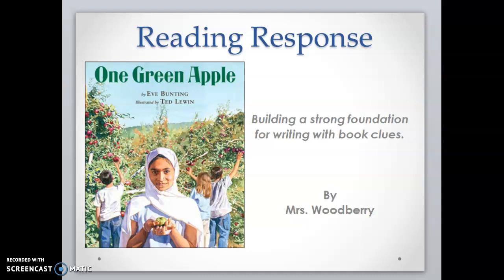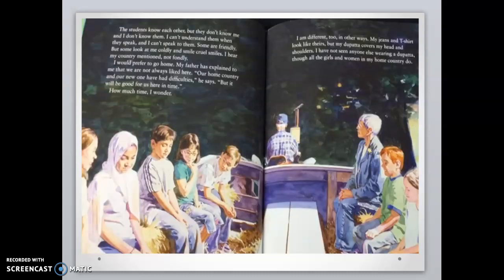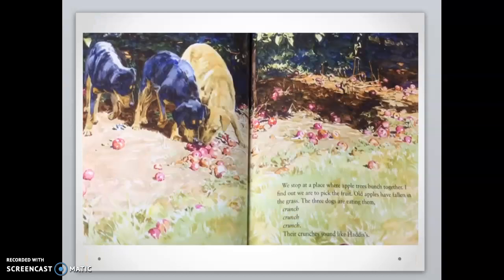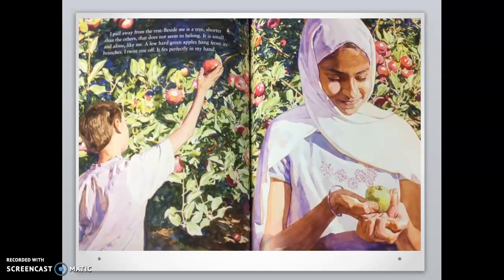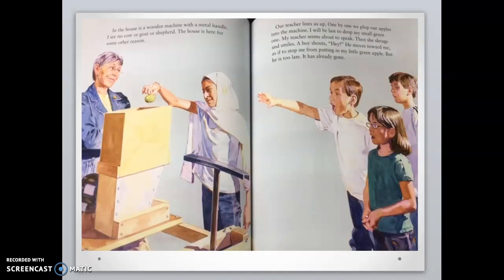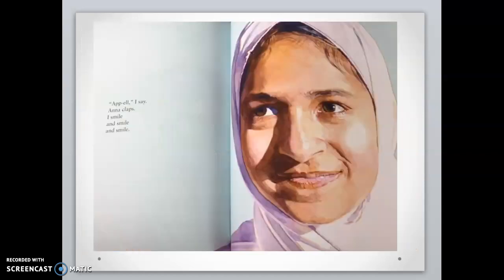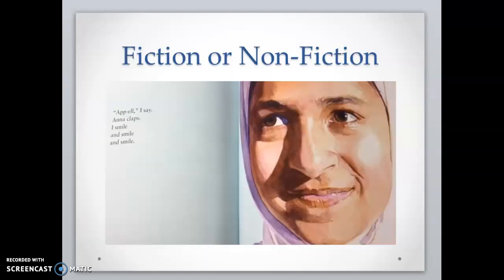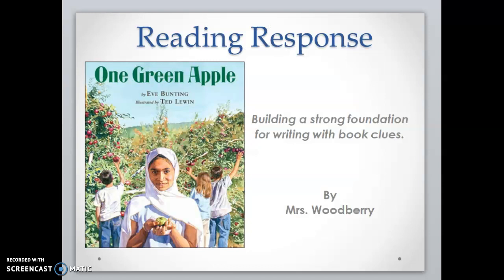"One Green Apple" Read Aloud with Reading Response Support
Hi Friends!!

What do you think Farah realized in the end? Use clues from the pictures and text to support your thinking.

Love,

The First Grade Family